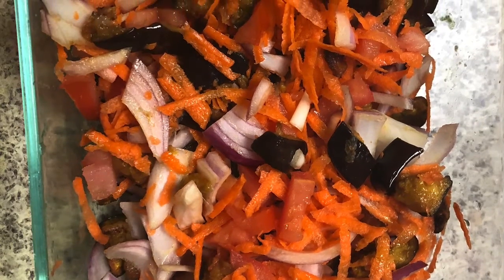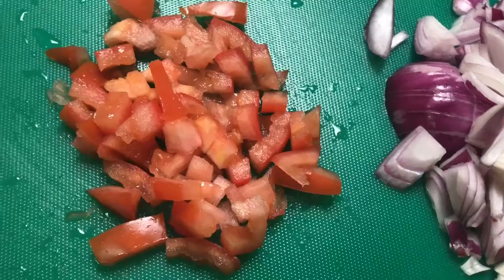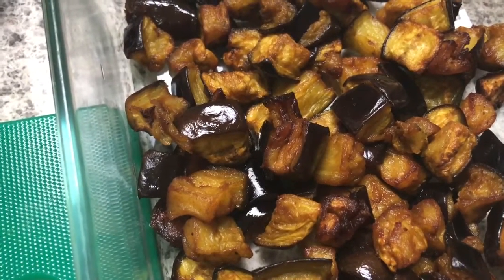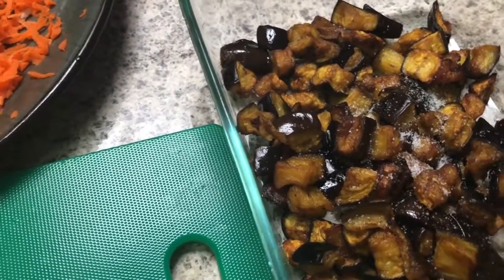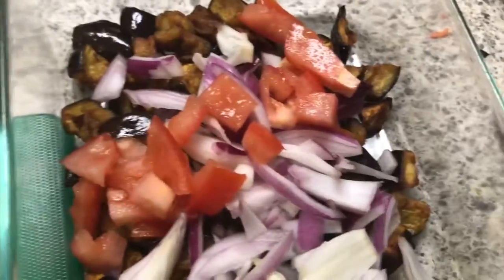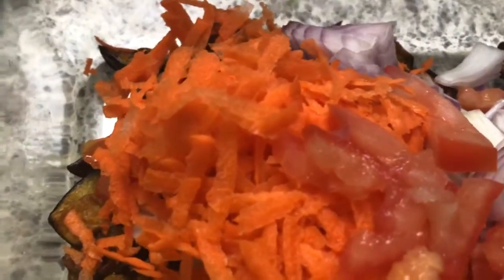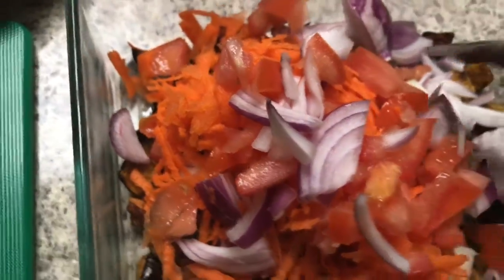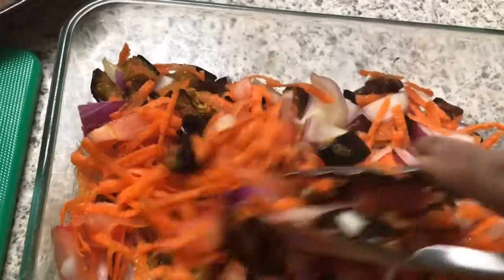English. - vegan --Deep fried eggplant 🍆 carrot 🥕 salad